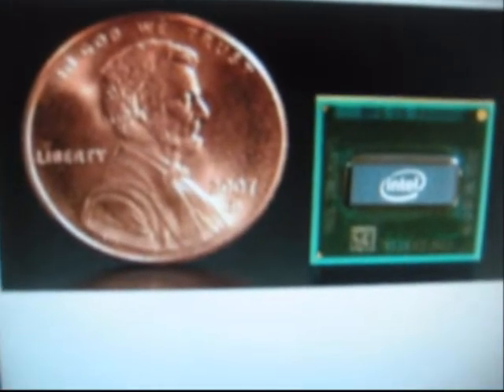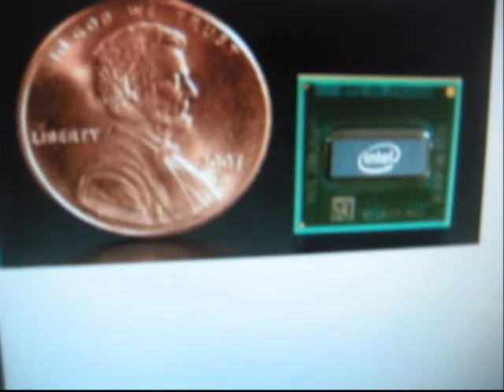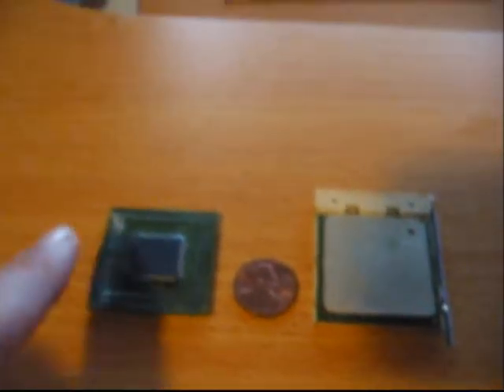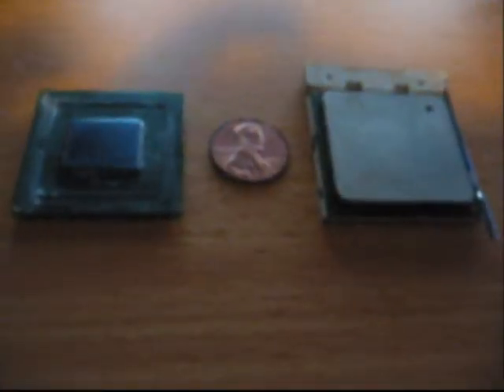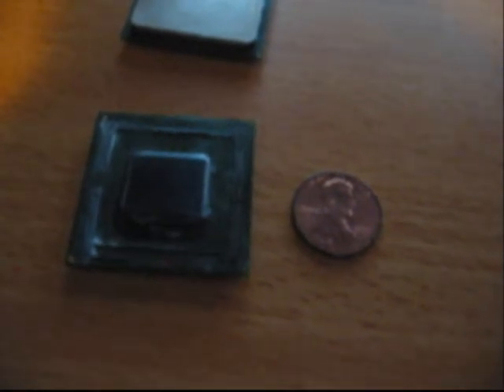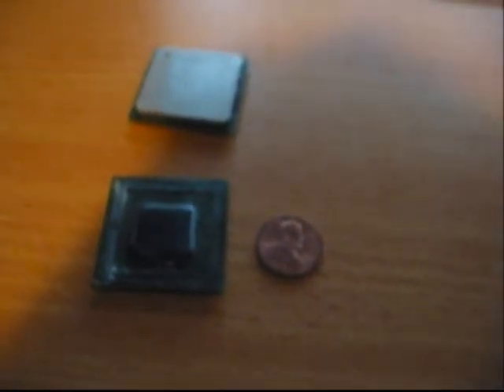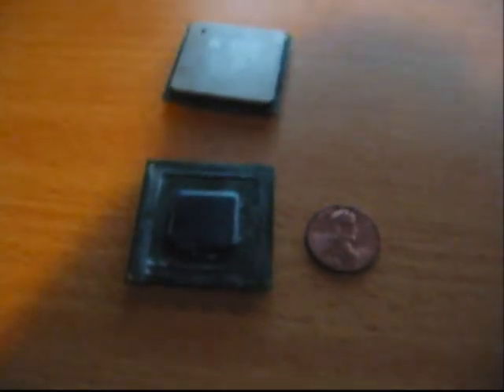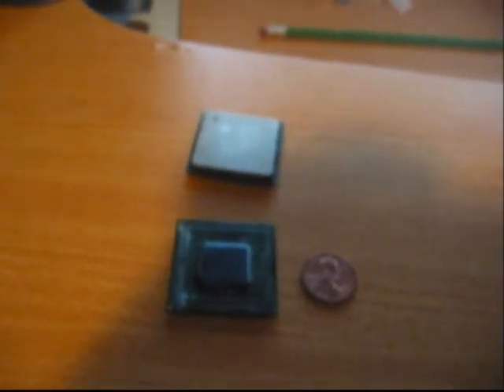The Intel Atom CPU: How Small is it: #7 - Orphaned Video Classics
The Intel Atom CPU: How Small is it??? - December 2008